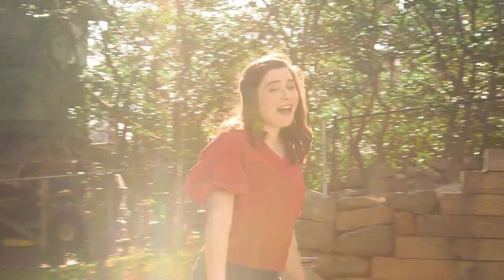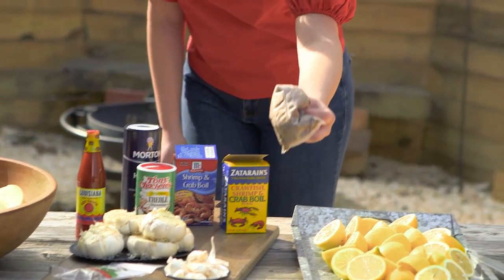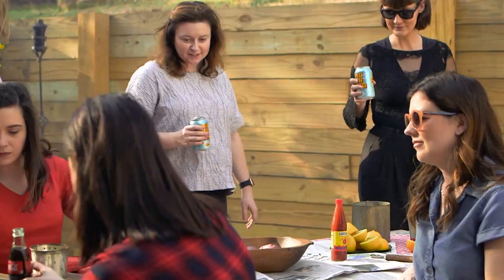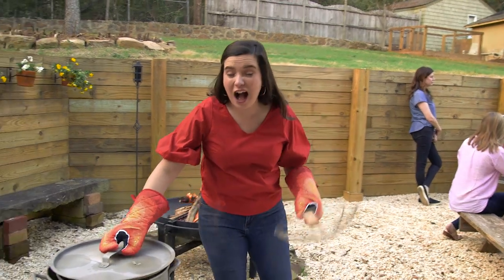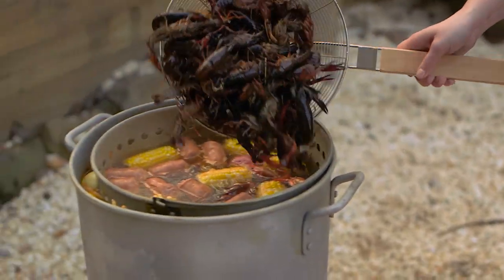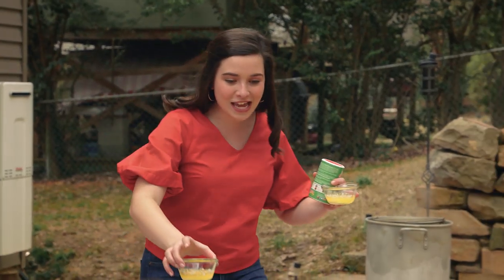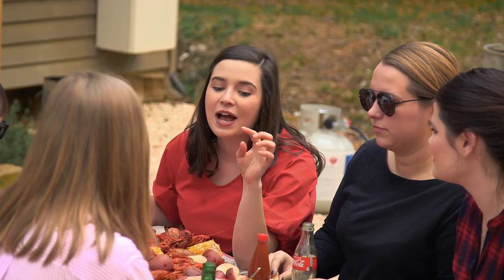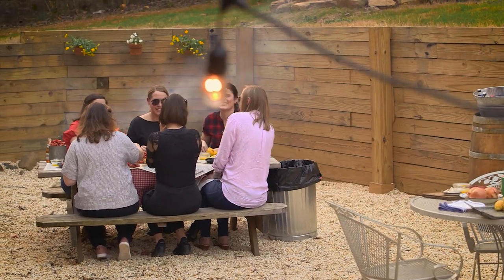The Ultimate Southern Crawfish Boil | Hey Y'all | Southern Living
Join Southern Living test Kitchen pro, Ivy Odom, and she hosts the ultimate Southern crawfish boil complete with potatoes, corn, garlic, and, of course, andouille sausage.

Cooking crawfish can be a huge task, but with the guide of Ivy, it's not so hard. She shows how to boil crawfish, starting with the purge and ending with the crawfish on the table. Her tips will help out the next time you want to have a crawfish boil in your backyard. And she teaches you the right way to eat crawfish.